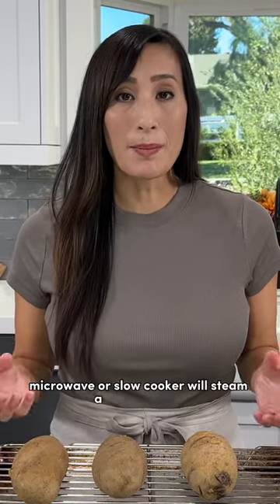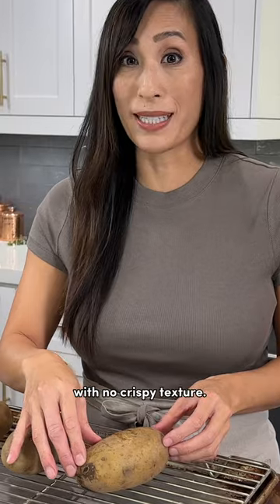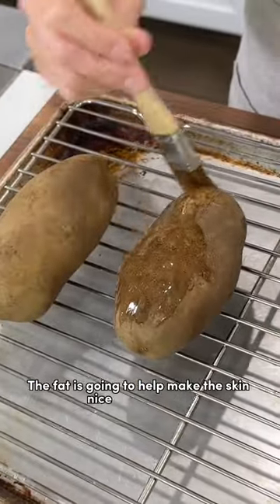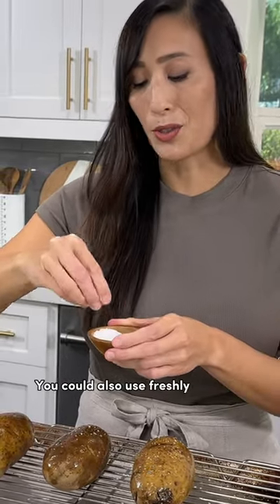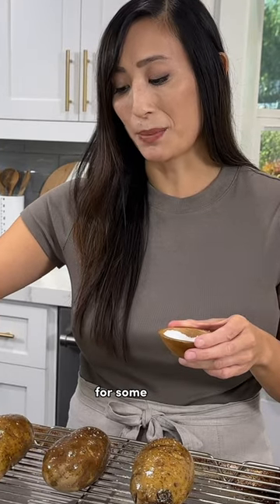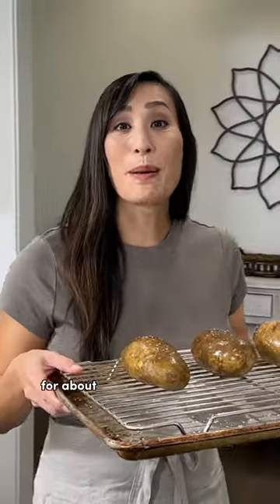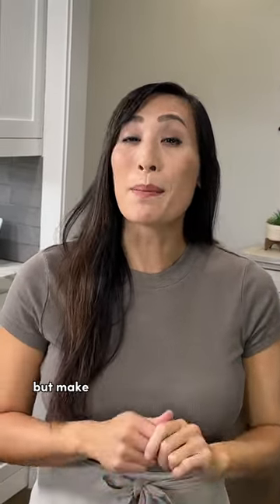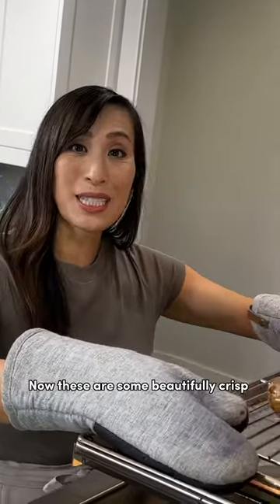How to Make Baked Potato Skin Crispy!